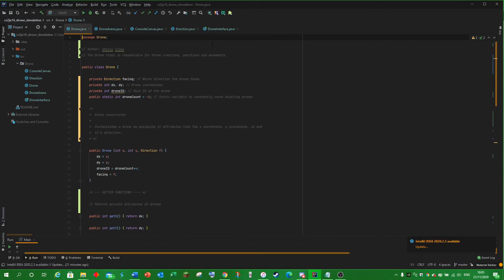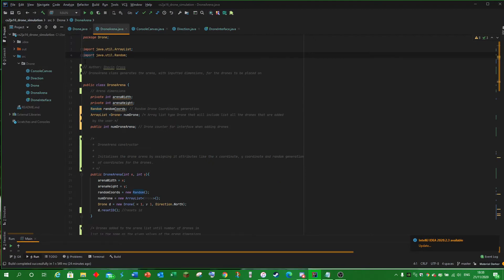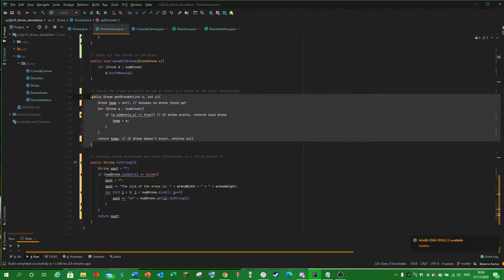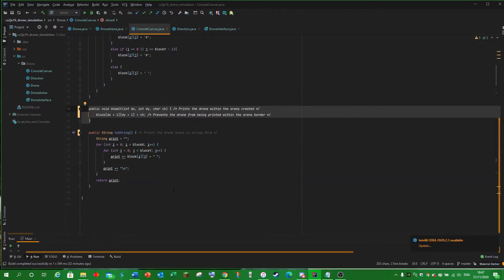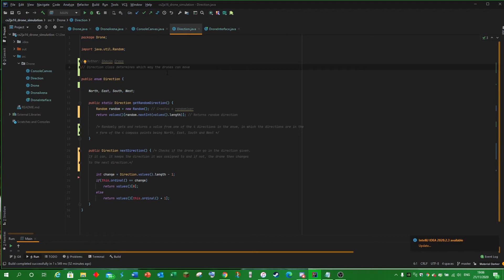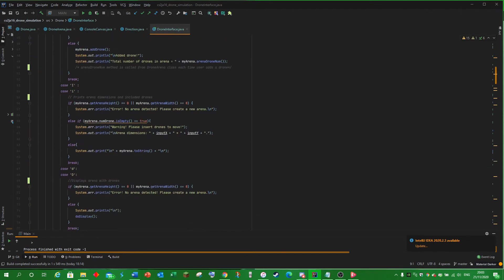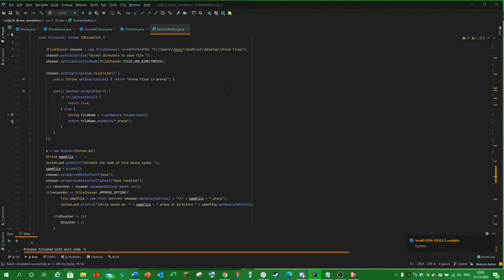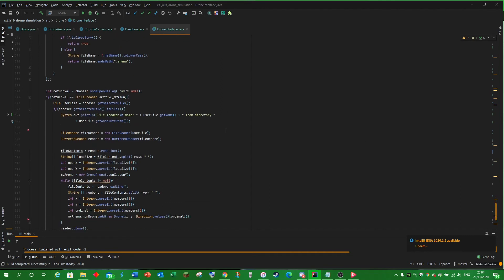Drone Simulation Demo Video in Java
Hey guys, this is quick 3 min video explaining how the drone simulator works in the console version. Created for the Yr 2 Java project at UoR. To see the GUI version, click this